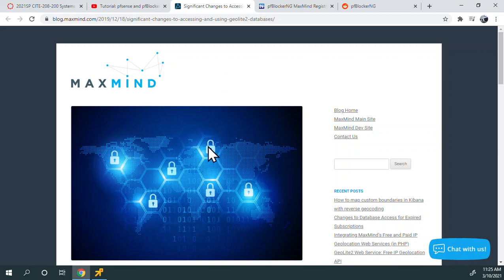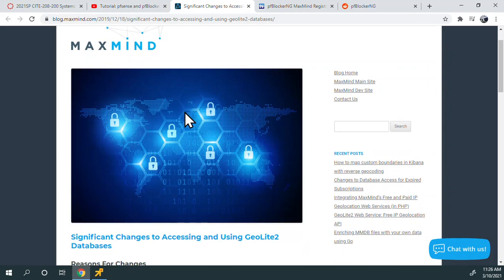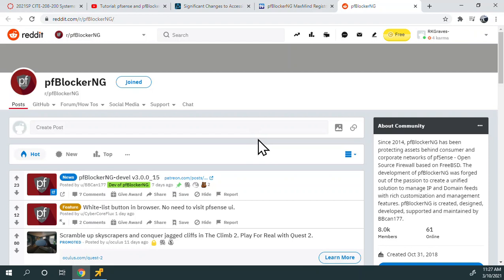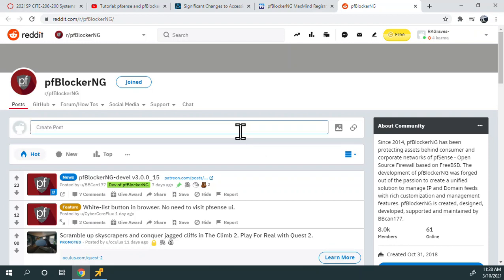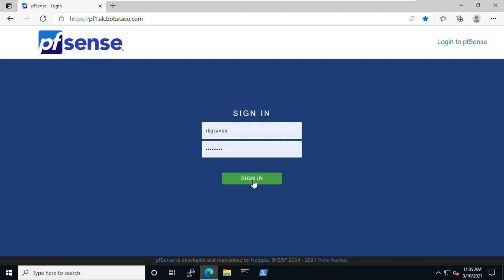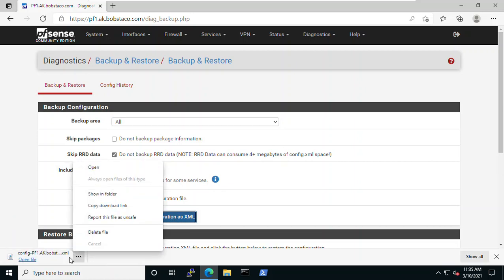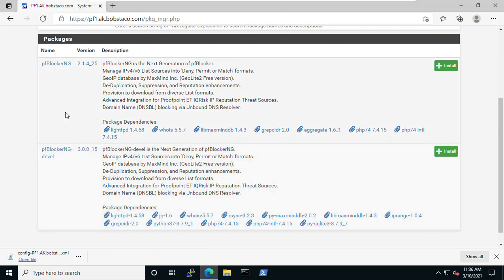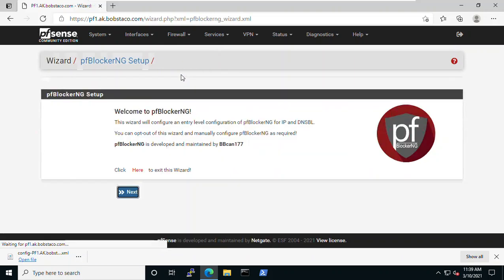pfSense - pfBlockerNG 3.0 Intro & Install (part 1)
(14:03) pfSense - pfBlockerNG 3.0 Intro & Install (part 1)

(17:54) pfSense - pfBlockerNG 3.0 Running the Wizard and post-install overview (part 2)

(23:16) pfSense - pfBlockerNG 3.0 DNSBL (part 3)

(20:28) pfSense - pfBlockerNG 3.0 GeoIP (part 4)

(14:18) pfSense - *UPDATE* pfBlockerNG 3.0 GeoIP (part-5)